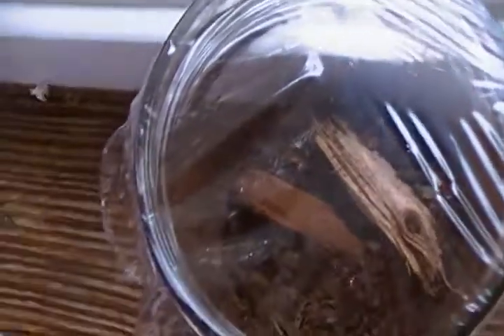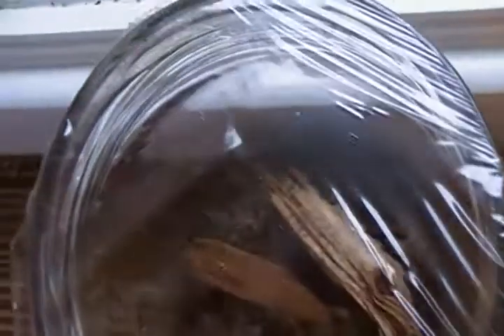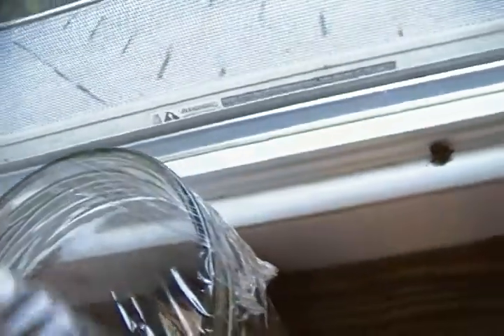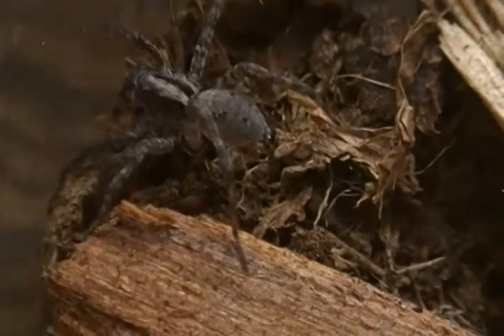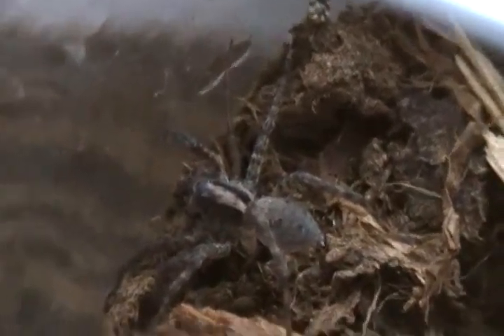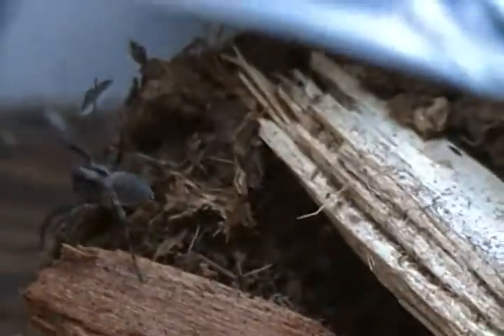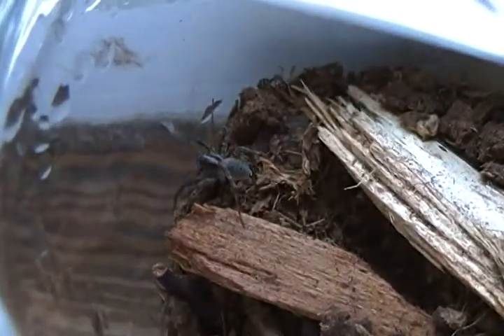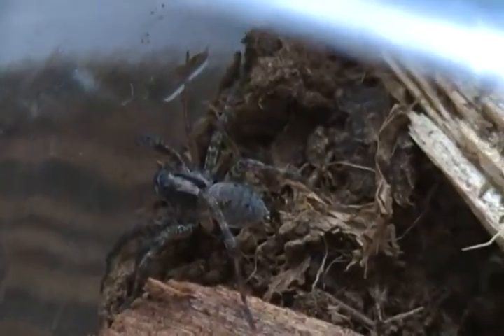Wolf Spider Identification (Need Some Help!).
I need someone good at Entomology to identify this wolf spider for me. It's definitely a Wolf spider, but I'm not sure if it is a Hogna or something else.